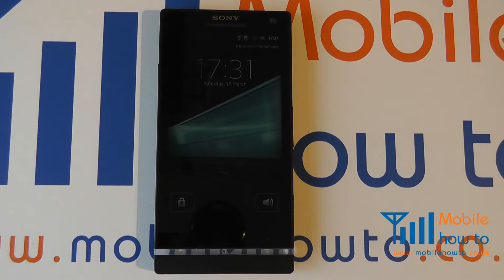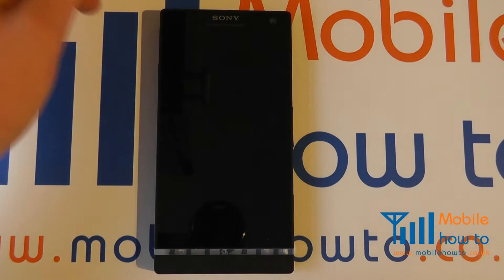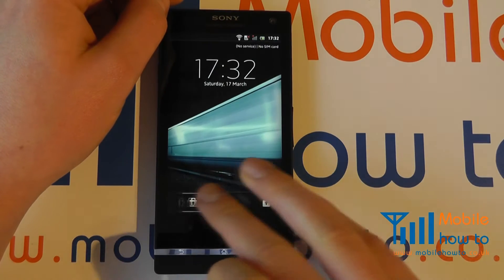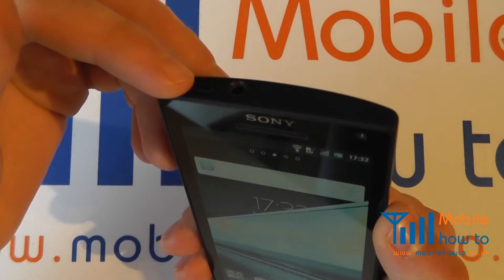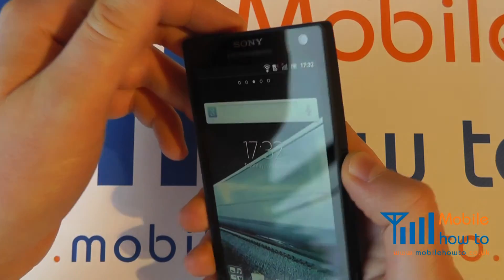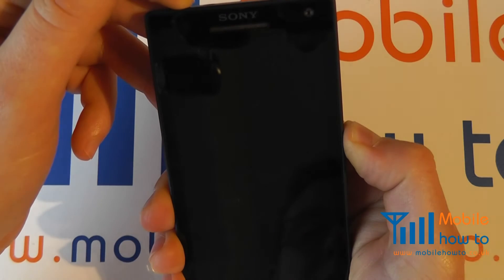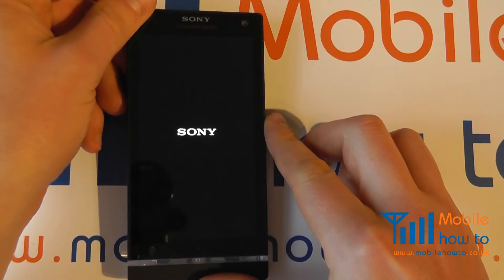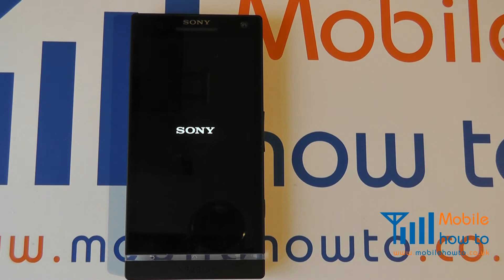How To Force/Switch Off/Restart A Crashed Or Frozen- Sony Xperia S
A video  how to, tutorial, guide on forcing the Sony Xperia S to switch off.